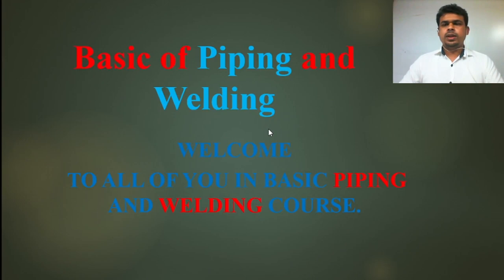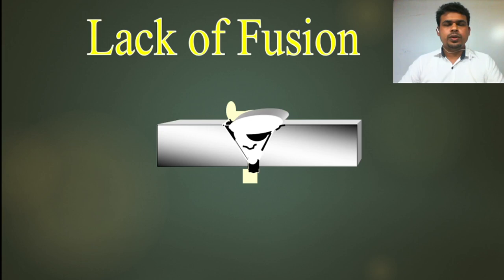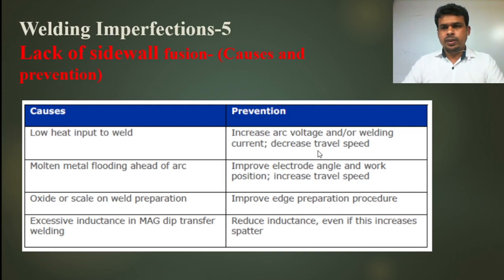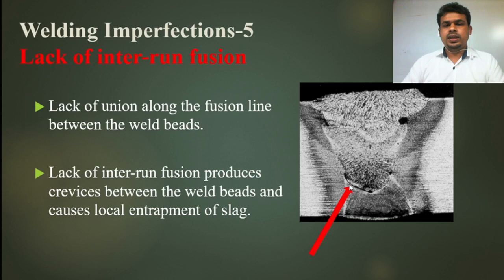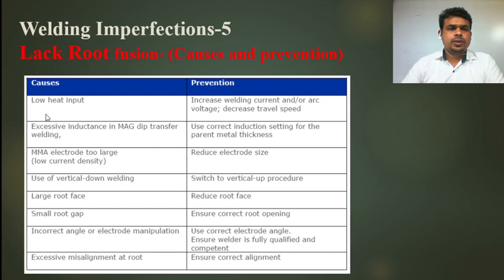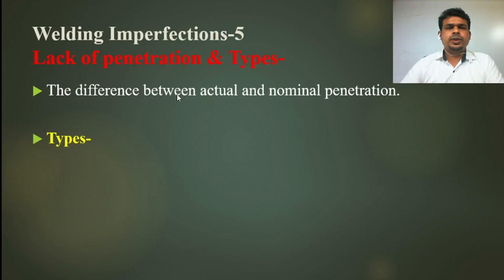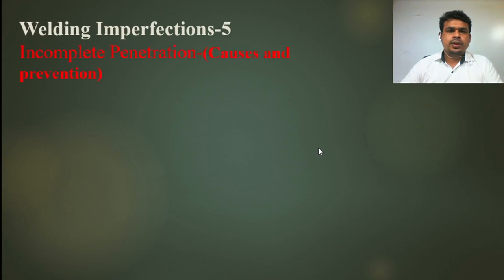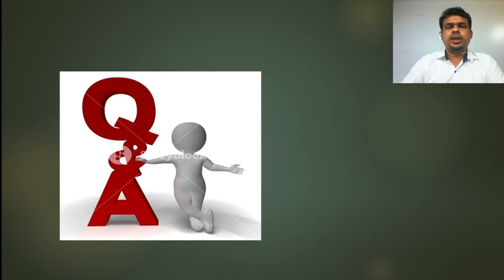Lecture 24, Basic of Piping and Welding (Welding Imperfections-5)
(Lack of fusion and penetration)
# Basic Welding
# Welding Imperfection.
# Welding technology.